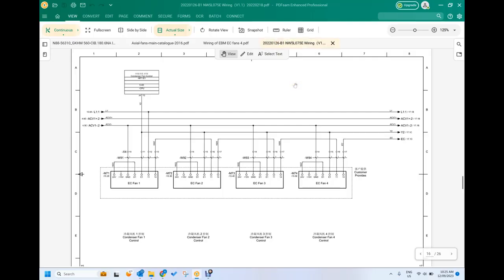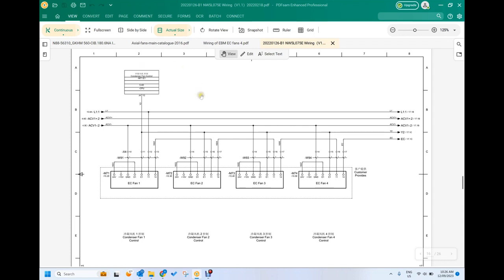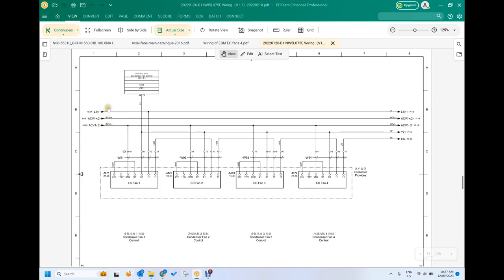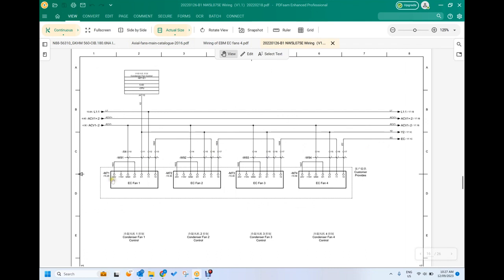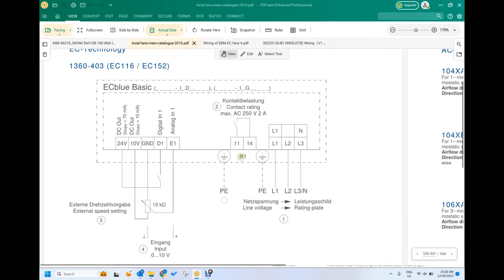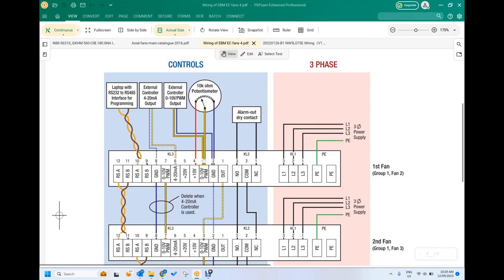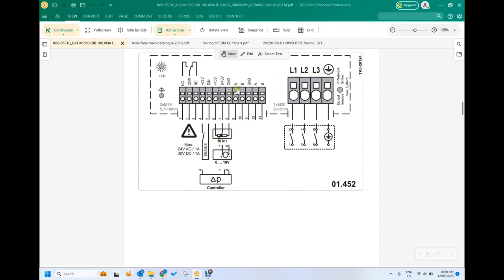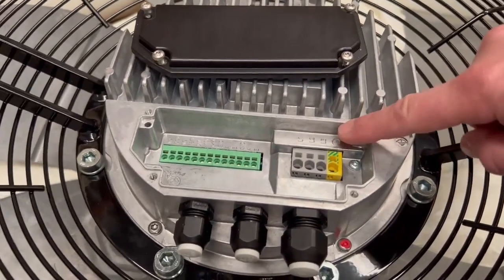EC Variable speed fan connections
EC variable speed fans connections and explanation. At first the connection of EC variable speed fans can seem complex. This brief video covers the connections and their applications across a few brands such as Ziehl, EBM, Rosenberg.